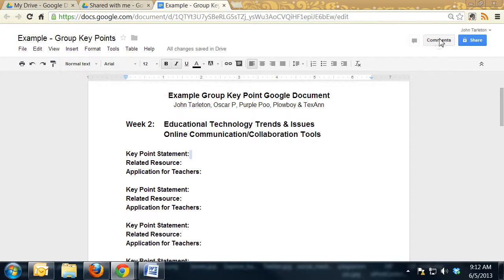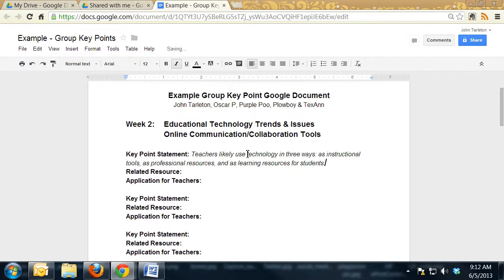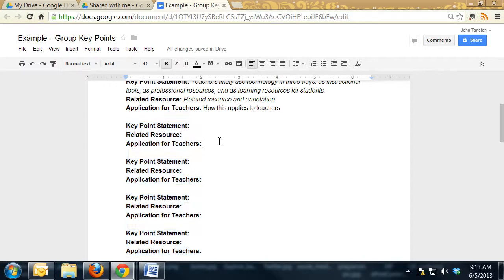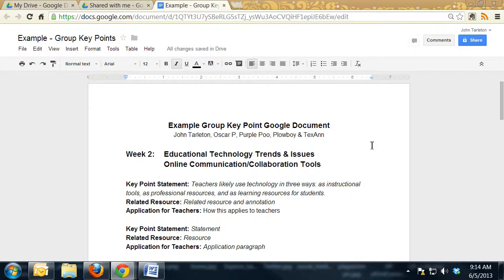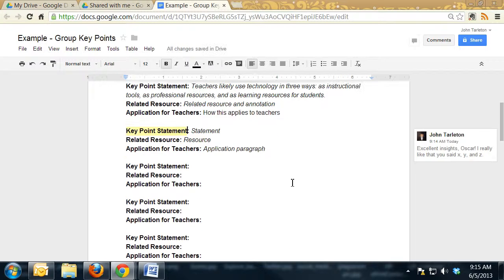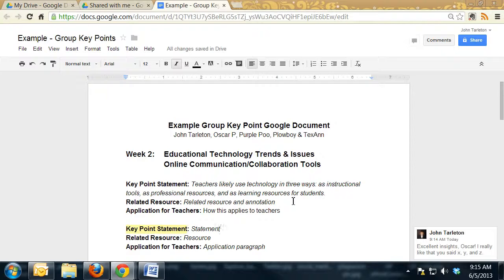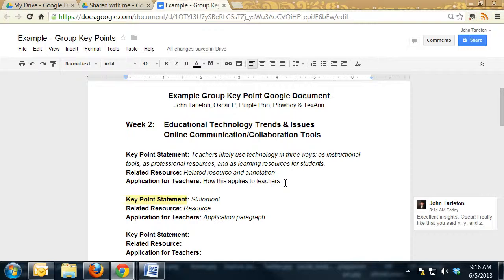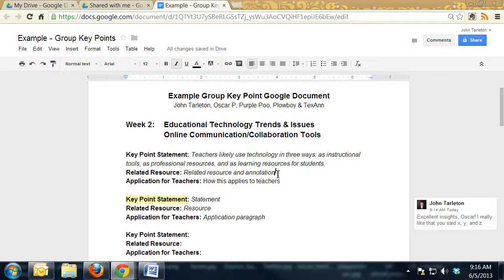Team_Lead_KP_GDoc_Instructions